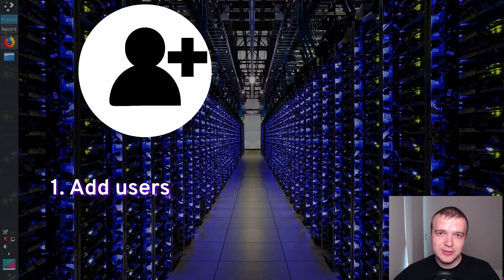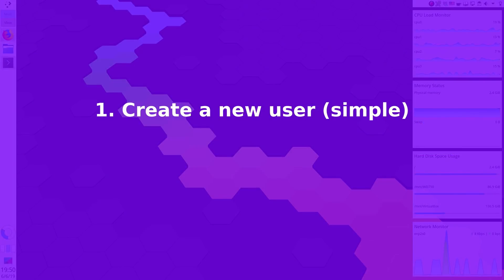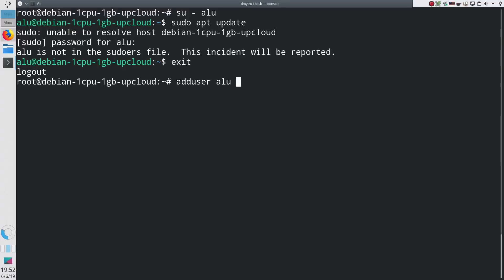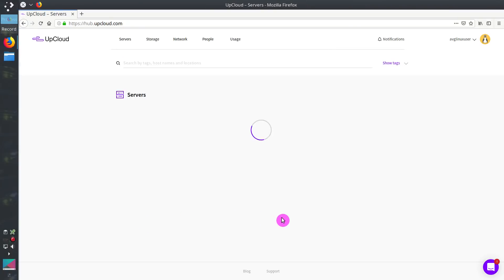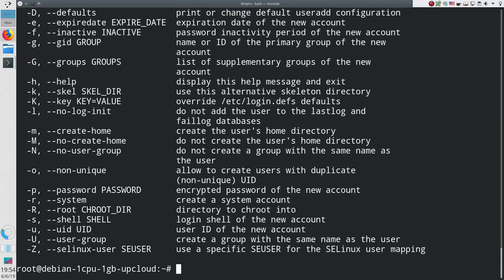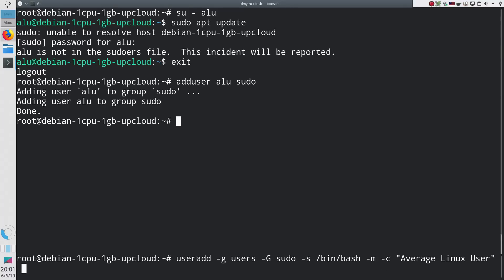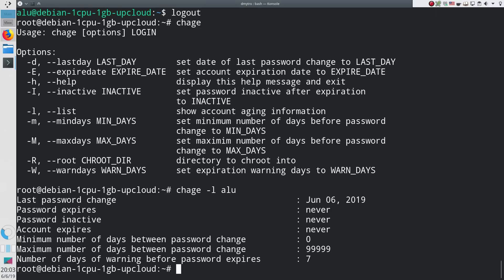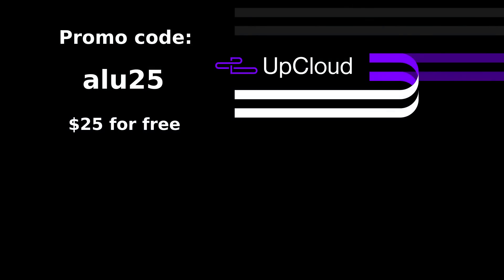Creating a New User in Linux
If you are looking for how to create a new user and modify its privileges in Linux, this video is what you need.

In this video:
0:50 How to create a new user in the simplest way possible
2:35 How to create a new user  with more settings
3:58 How to define user privileges
4:23 How to set password and account expiration time
5:36 How to delete a user